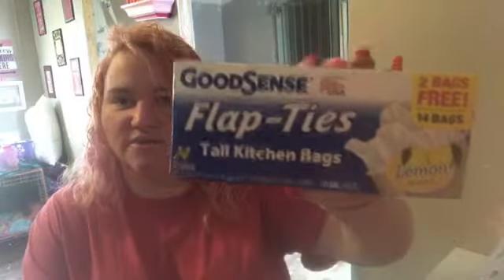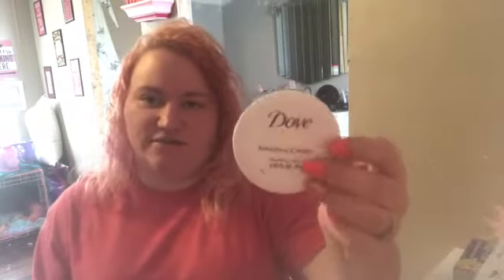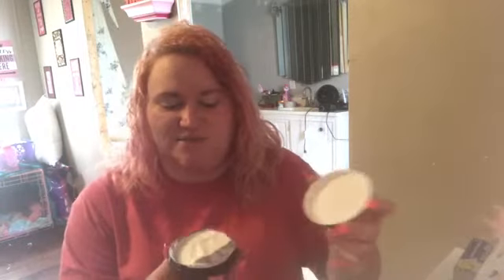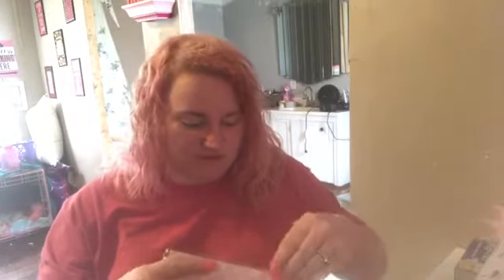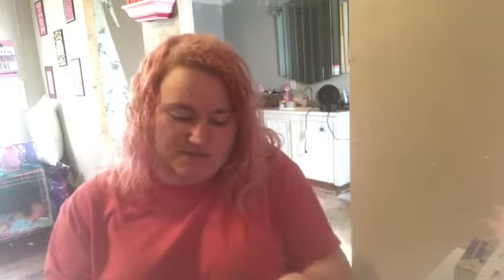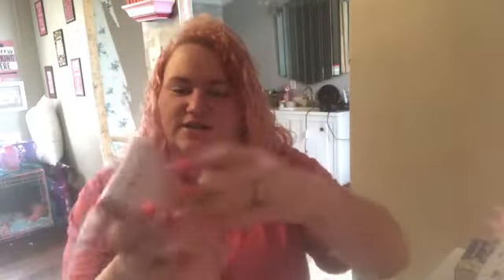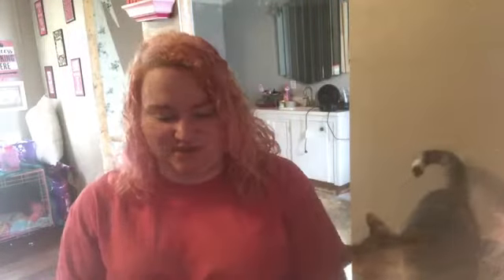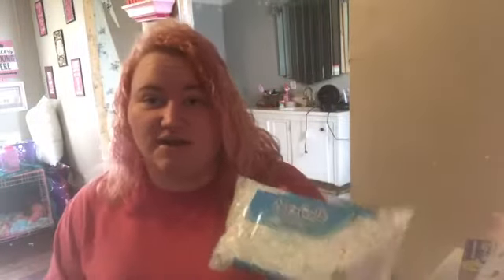Dollar tree haul #56